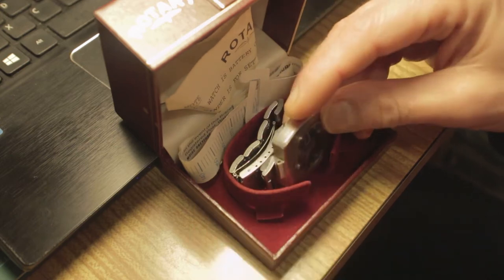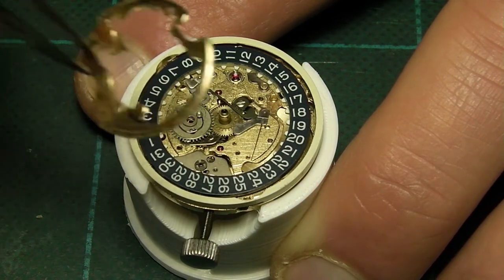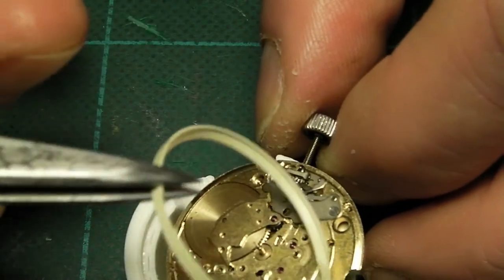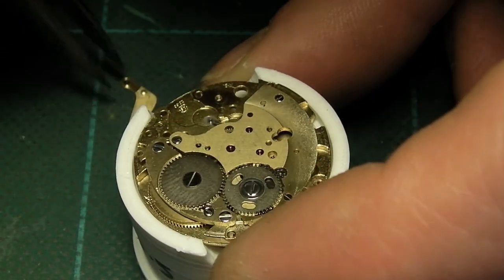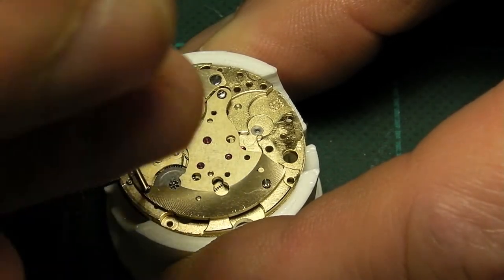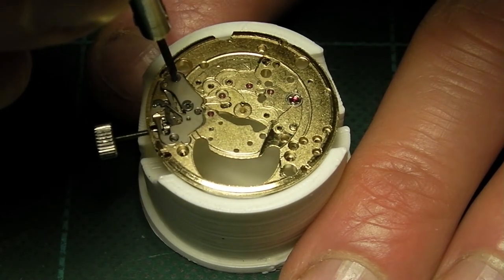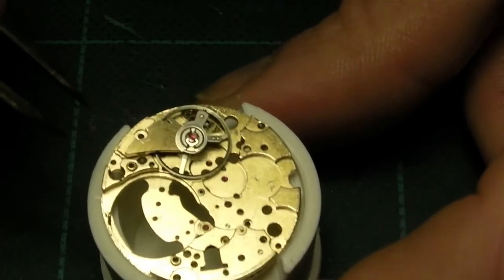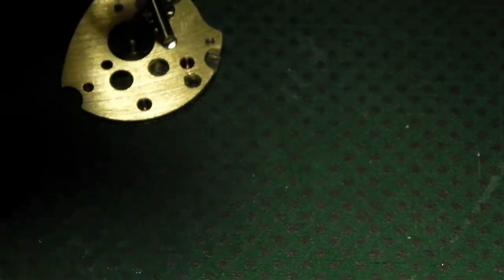AS2066 Service 70's Rotary Part 1 Disassembly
The first in a three part service of a AS2066 Swiss movement from a vintage 1970's Rotary Day Date.